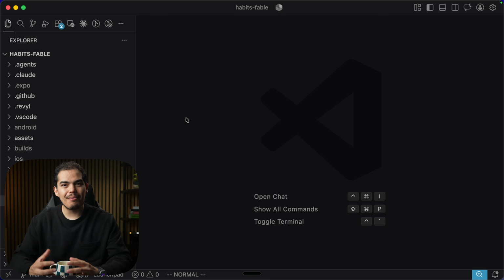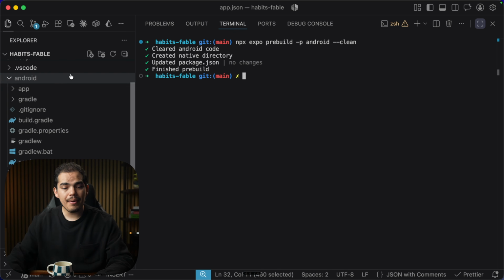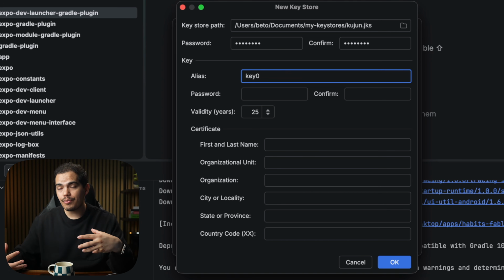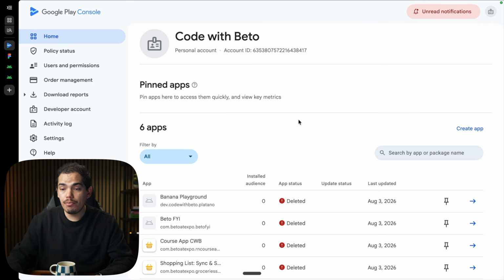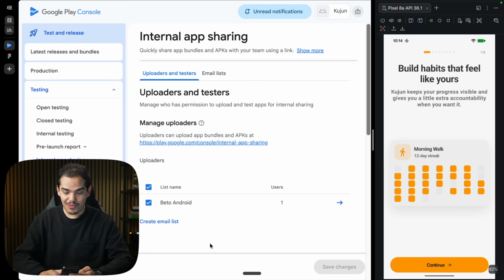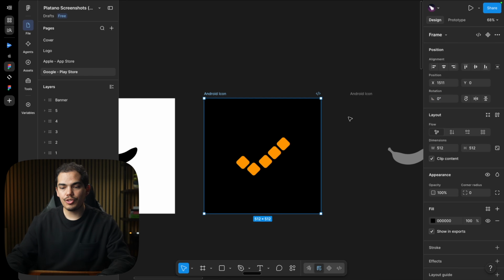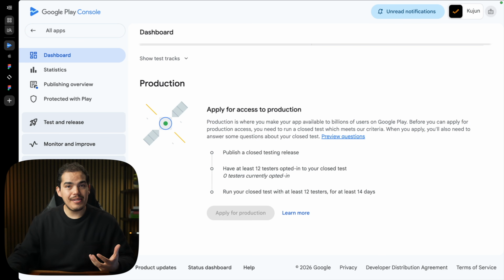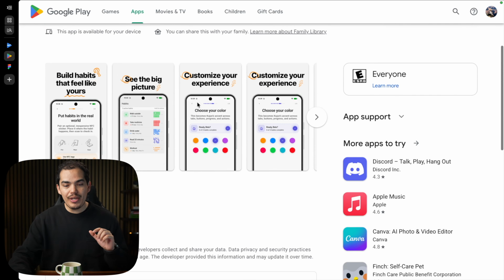How to Publish Your App to the Play Store (Step by Step, 2026)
Publish an Android app to the Google Play Store step by step, from signing a free local build to testing, store assets, policy forms, and the final production release.

Timestamps
00:00 Intro
00:37 What You Need Before Publishing
01:39 Prepare the Expo and Android Project
05:31 Build and Sign the Android App Bundle
10:24 Codemagic Patch and OTA Updates
11:40 Create the App and Upload an Internal Build
14:47 Policy Forms and Store Listing
16:42 Create the Icon, Feature Graphic, and Screenshots
20:37 The 12-Tester, 14-Day Rule
22:40 Submit the Production Release
24:03 Approved and Live on Google Play